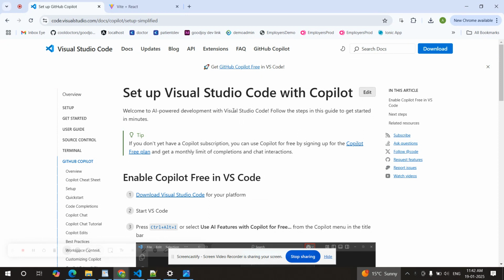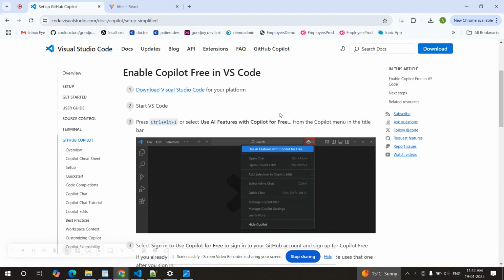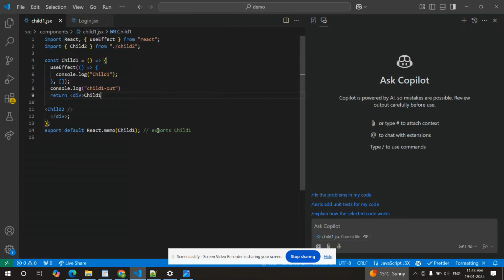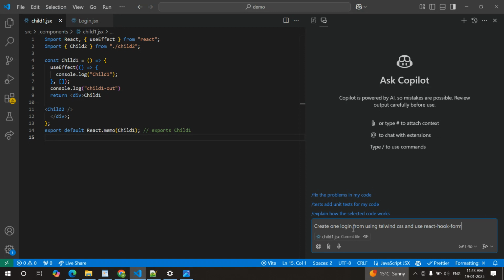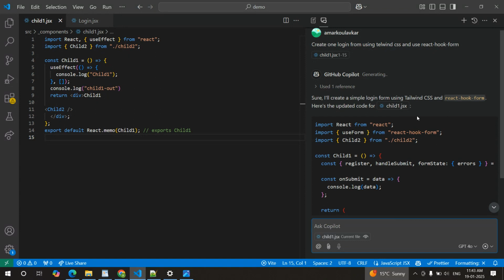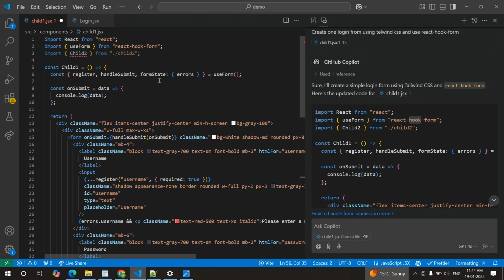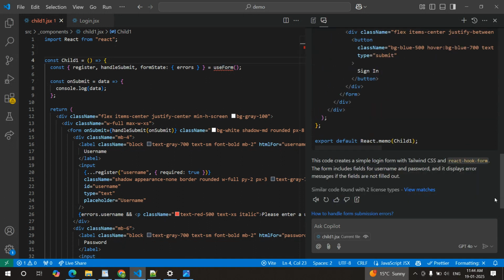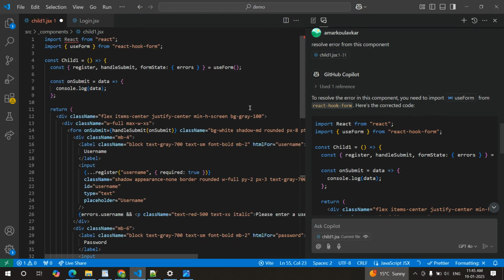GitHub Copilot is Now Free in VS Code! Here's How to Use It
Did you hear? GitHub Copilot is now free in Visual Studio Code! In this video, I'll guide you through how to activate and use this powerful AI coding assistant. Whether you're coding in Python, JavaScript, or any other language, Copilot has got you covered. Watch now to take your coding to the next level!